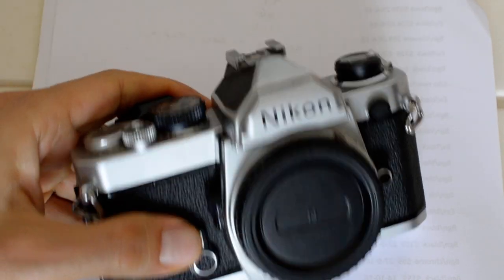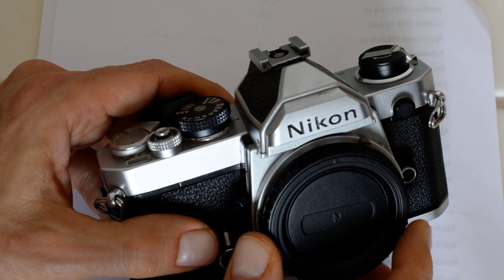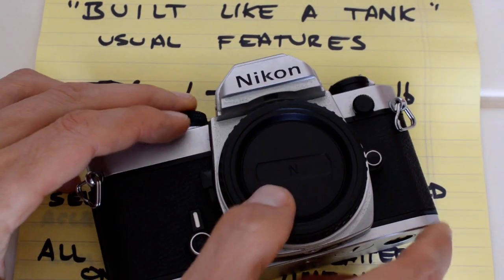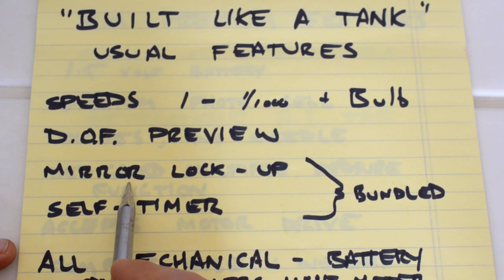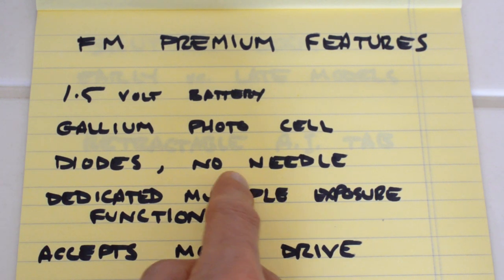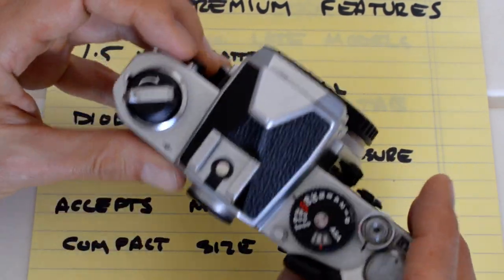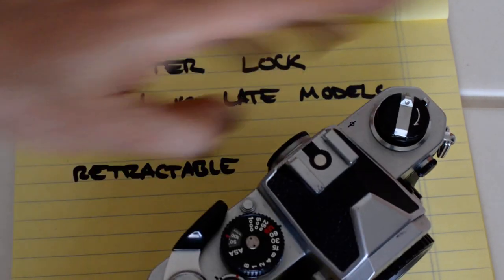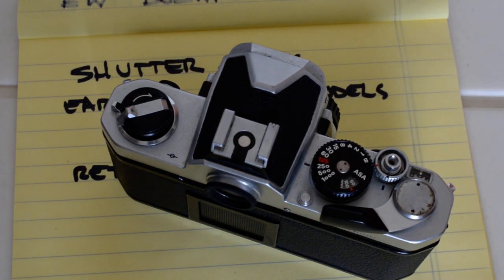Nikon FM - quick and dirty review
The Nikon FM represents the high-water mark of the all-metal, all-mechanical, "built like a tank" style SLRs of the 1960s and 70s, which featured rugged construction and battery-independent reliability.

If you found this video informative, please check out "Nikon Film Cameras, Which one is right for you?", an e-book on Amazon by yours truly.  It's three dollars worth of knowledge, guaranteed.